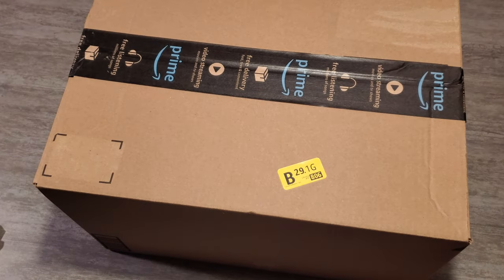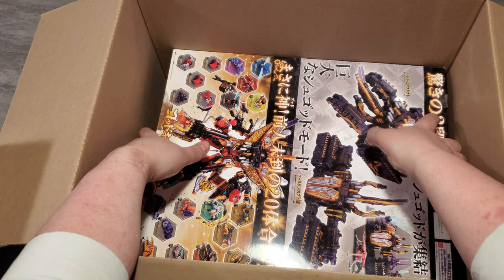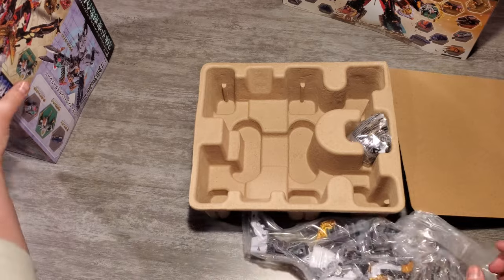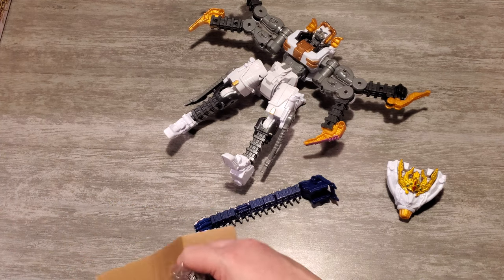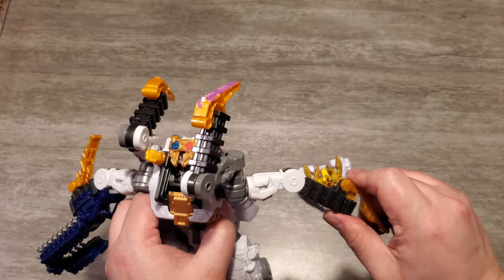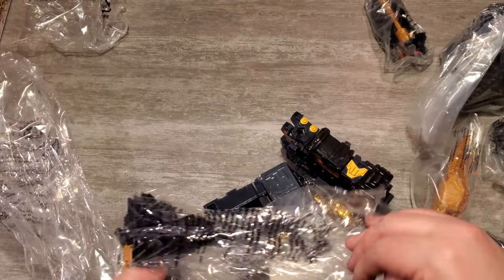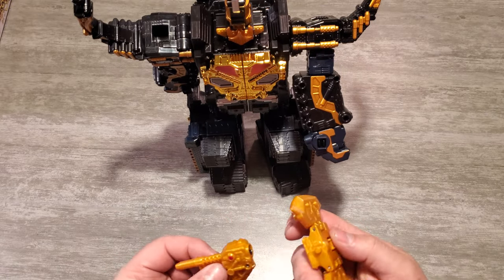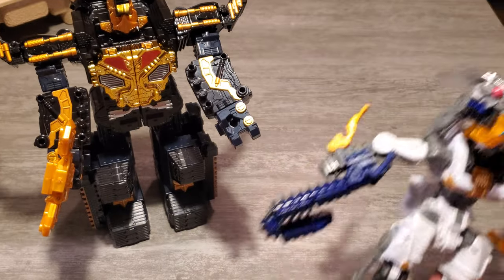Unboxing DX Tarantula Knight & DX King Caucasus Castle